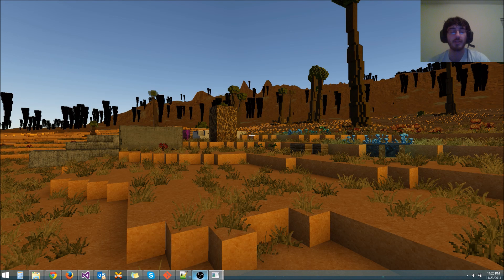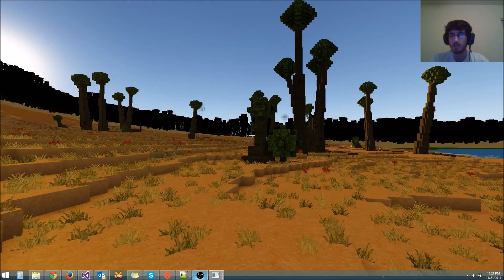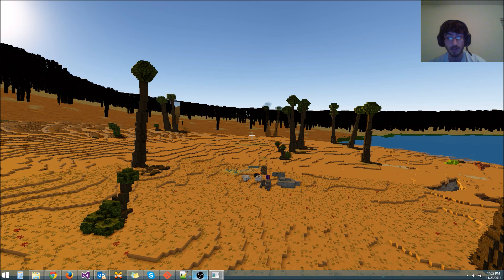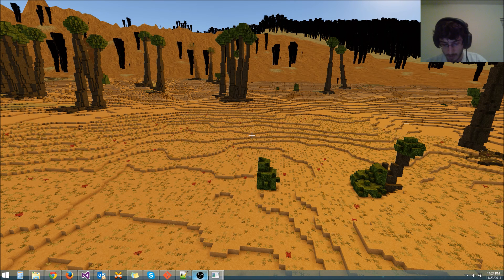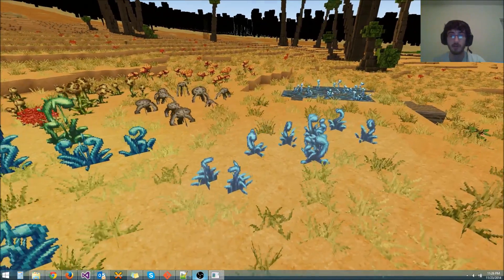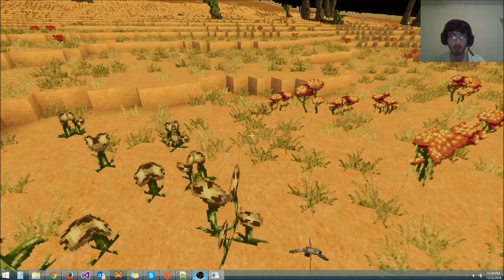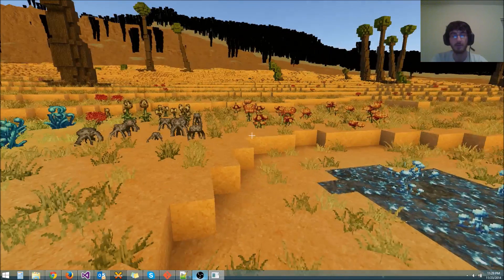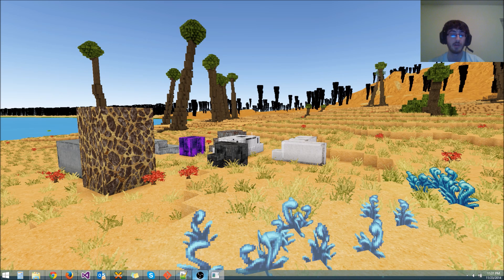SoA Progress 3: New Engine, Night Vision, New Texture Method!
A bunch of work has been done behind the scenes on the SoA Codebase! We are almost done with our major rewrite, so lots of new content should be here soon! Keep an eye out for our kickstarter next May! If you have any questions simply ask in the comments and we will be sure to answer!

You all have permission to make videos and screenshots and post them wherever! If you make any Youtube videos you may monetize them if you want!

Seed Of Andromeda is programmed in C++/Opengl/SDL

Steam Group: Seed Of Andromeda (search on steam)

~THE TEAM~
Lead Developer / Programmer: Ben Arnold
Web Developer/Designer: Matthew Marshall
Web Developer: Jesse Leskinen
Artist: Georg Hammerschmid
3D Artist: Andreas Ressl
Community Manager: Patrick Cavanagh
Programmer: Nathan Matthews
Programmer: Cristian Zaloj
Programmer: Frank McCoy
Programmer: Isaque Dutra
Programmer: Jeremy Fischer